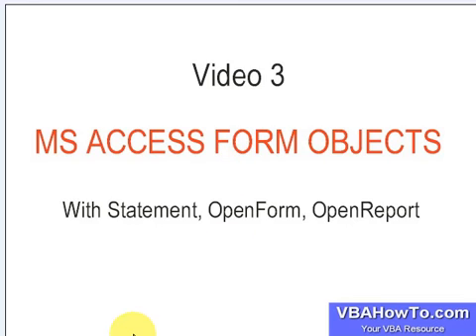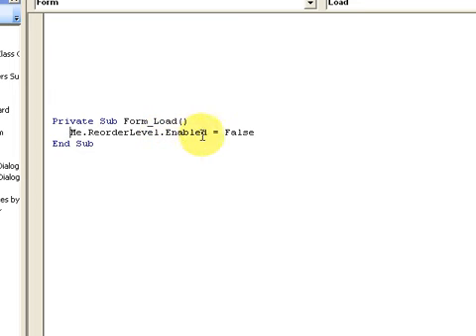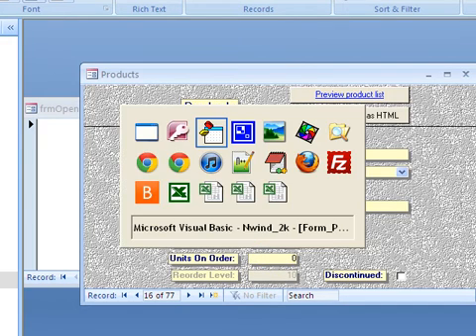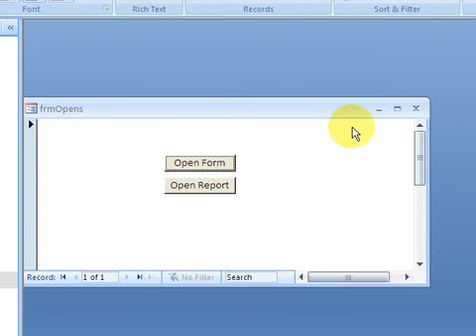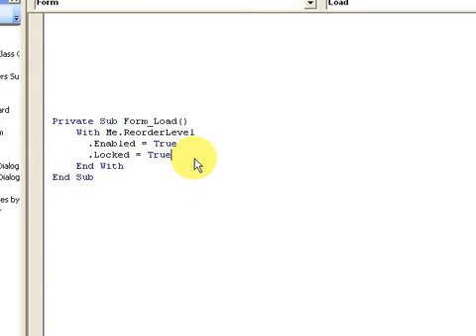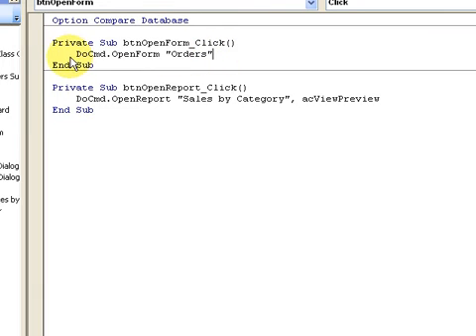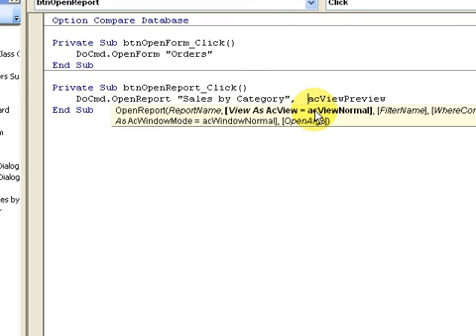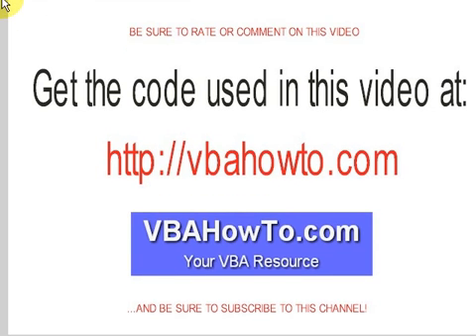MS ACCESS FORM OBJECTS - PT3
In this video I talk about the "With" Statement, and 2 DoCmd methods, DoCmd.OpenForm and DoCmd.OpenReport

There are many arguments for the OpenForm and OpenReport methods I will elaborate on at the blog,